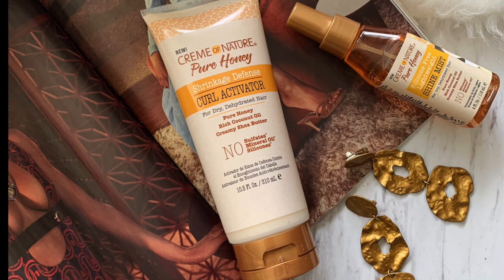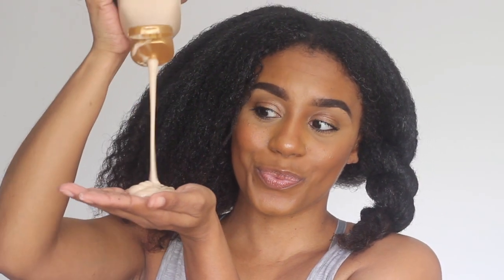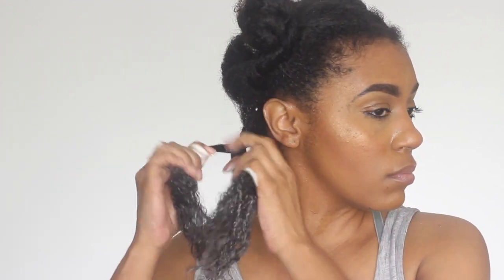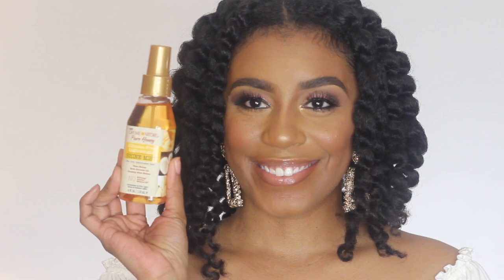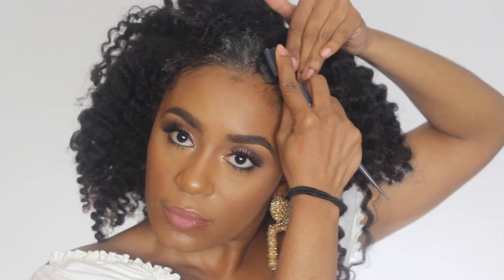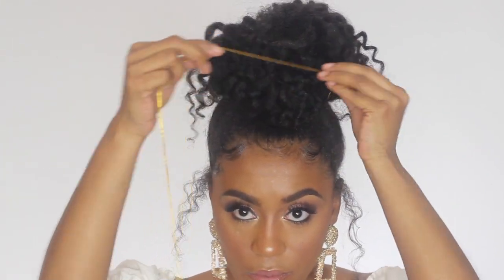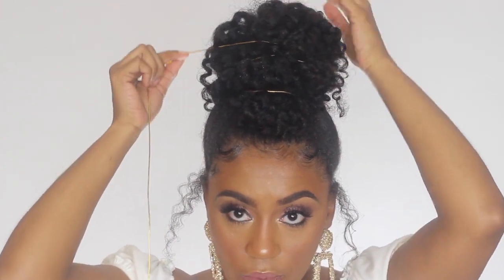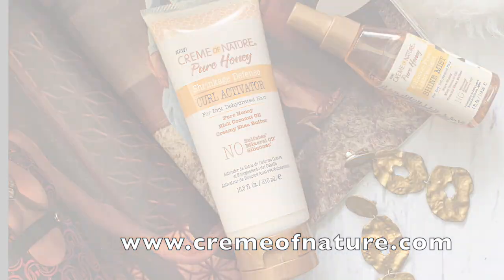Whimsical Fairytale Updo perfect for wedding season using Creme of Nature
Check out how I created this a Whimsical Fairytale updo using the NEW Creme of Nature Pure Honey collection available now at select Walmart locations.

Products used:
Creme of Nature
Pure Honey skrinkage defense curl activator and silicone -free shine mist
Pure Honey Edge Control

Check out cremeofnature.com and follow Creme of Nature on Facebook

FTC: PAID